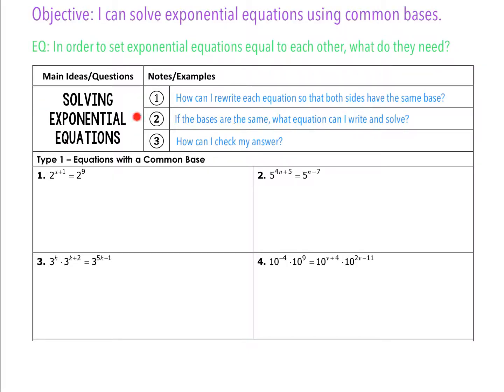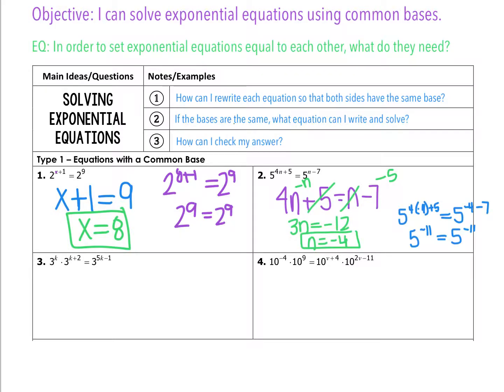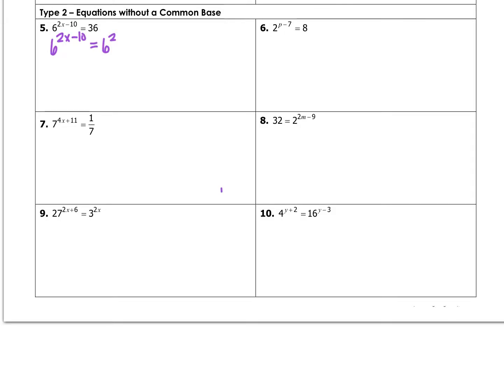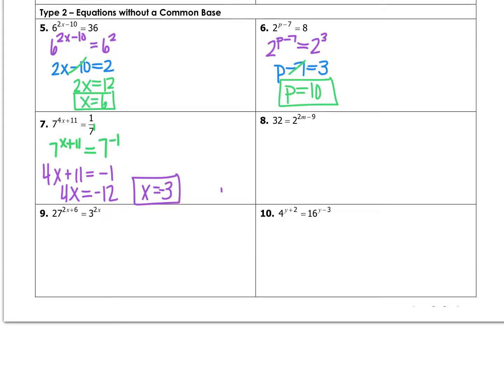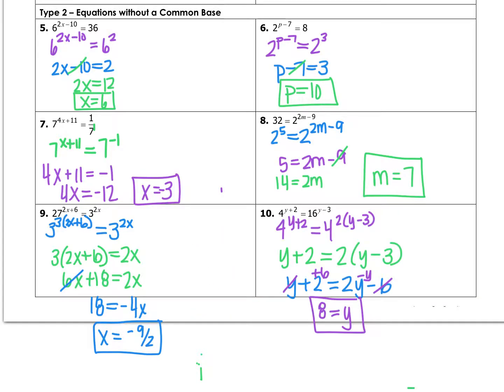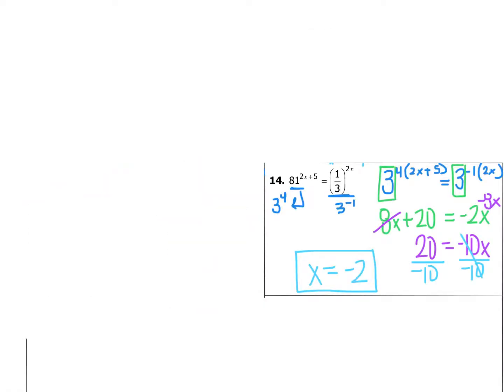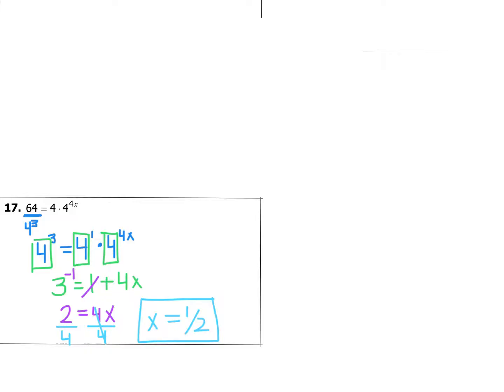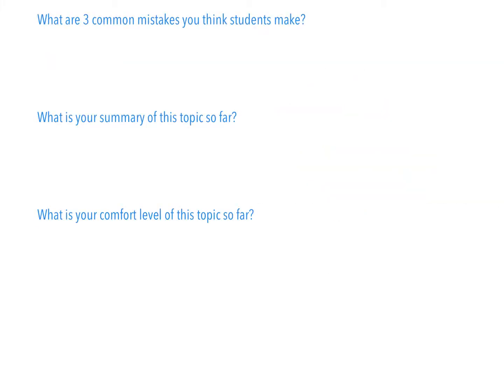Solving Exponential Equations Using Common Bases Full Notes